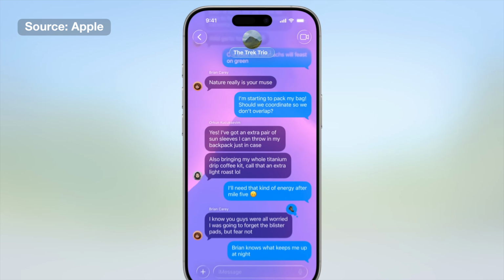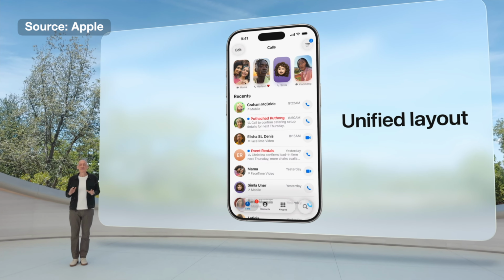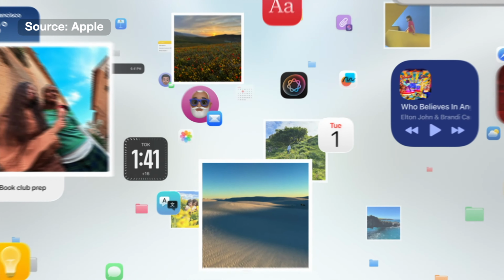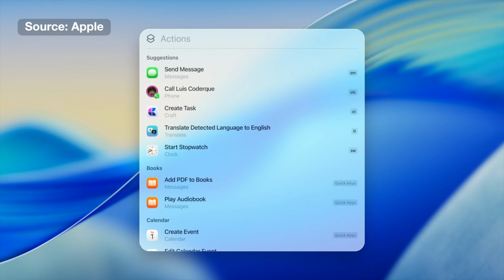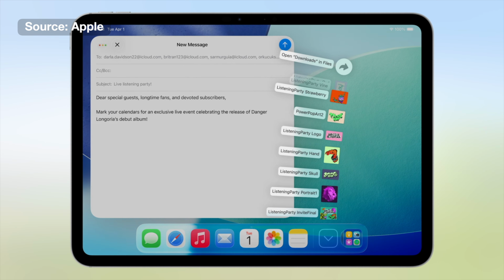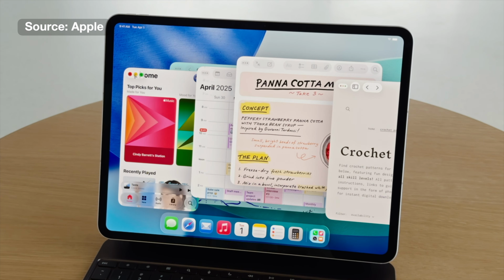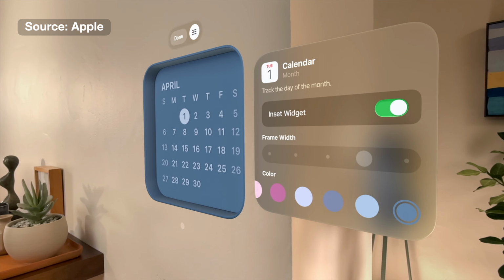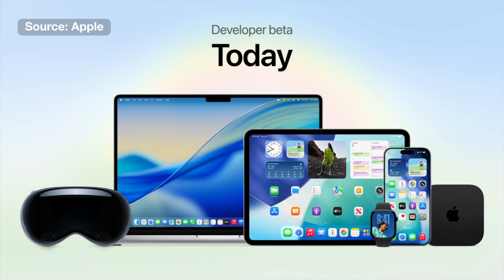WWDC 2025 Recap: Everything You Need to Know!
Yes Thats Right WWDC 2025 happened a Couple of Hours ago and here everything you need to know. Watch the Video to find out more.

Chapters:
Intro - 0:00
iOS 26 - 0:22
MacOS 26 - 5:30
iPadOS 26 - 7:18
WatchOS 26 - 9:56
VisionOS 26 - 11:33
Outro - 13:27